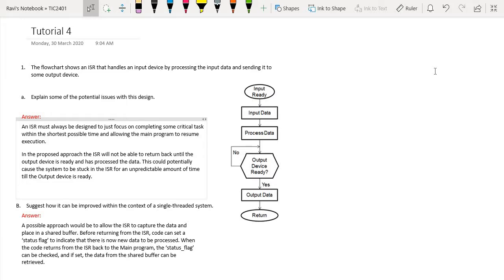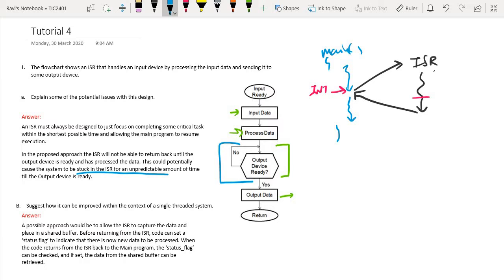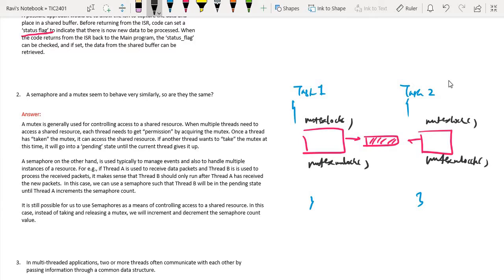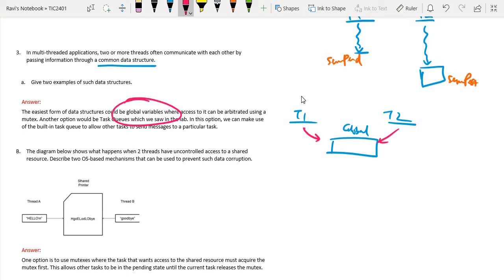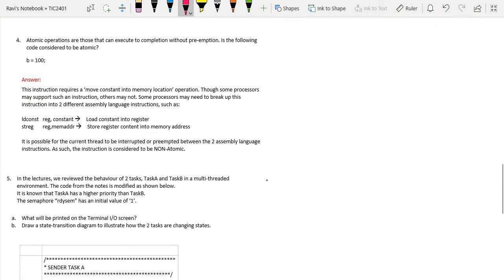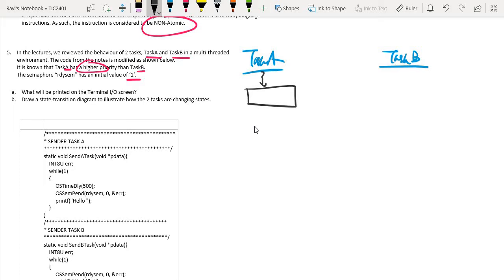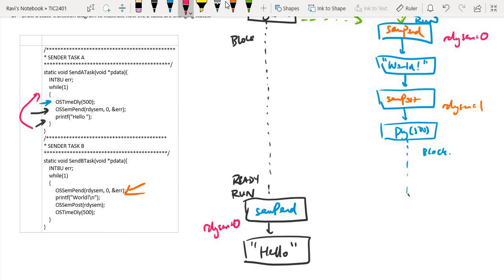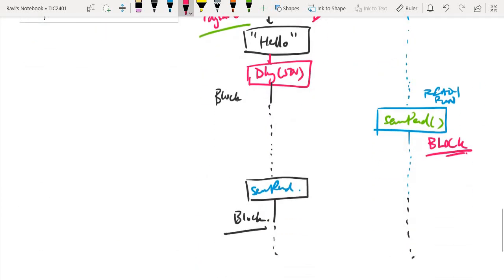TIC2401 Tutorial4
This video discusses the RTOS topics on Interrupts, Scheduling, Atomic Operations, Mutexes as well as Semaphores.